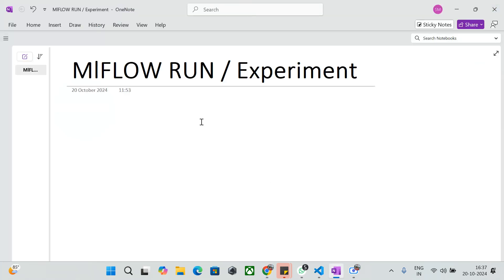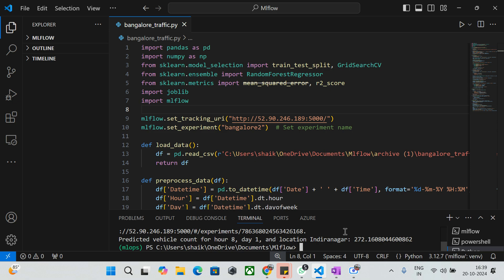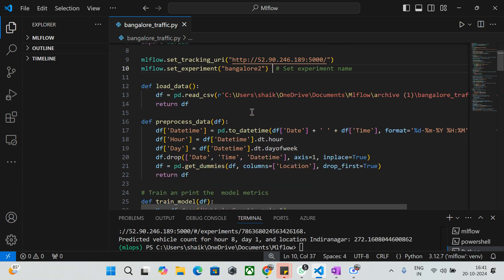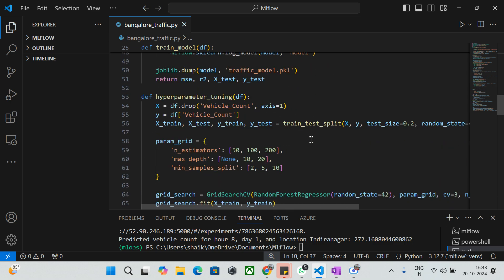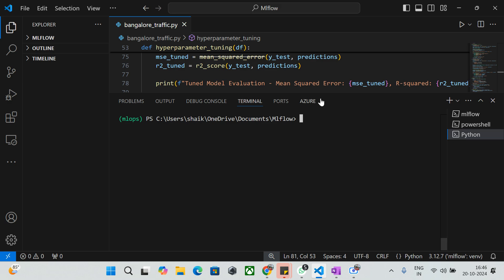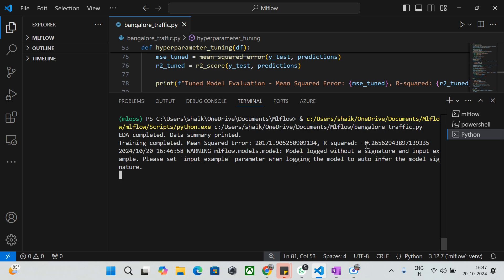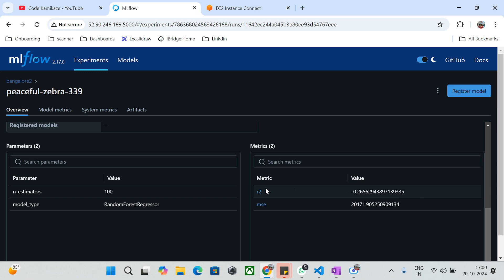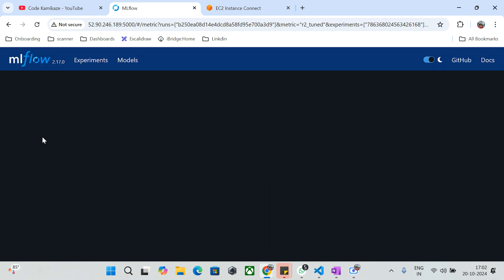MLflow Tracking Tutorial | Manage Your Machine Learning Experiments | @CodeKamikaze | mlops (4)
In this video, we dive deep into MLflow Tracking, a powerful tool for managing machine learning experiments. Learn how to set up MLflow, track your models' performance, and organize your results effortlessly. Whether you're a beginner or an experienced data scientist, this tutorial will guide you through best practices for versioning experiments, comparing metrics, and visualizing results with MLflow. Don't miss out on optimizing your ML workflow!